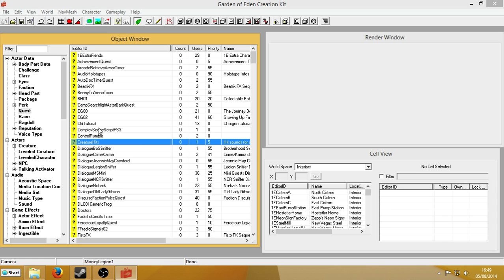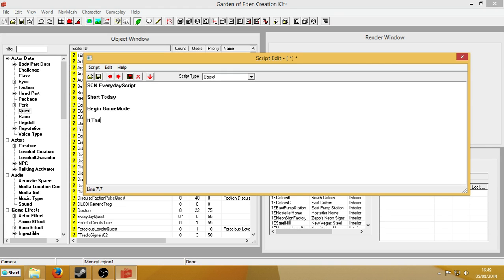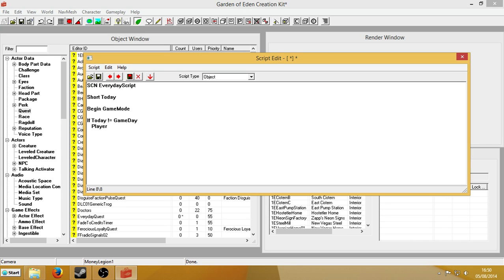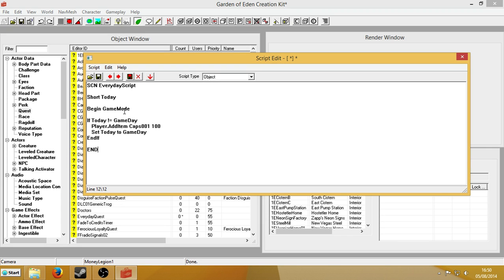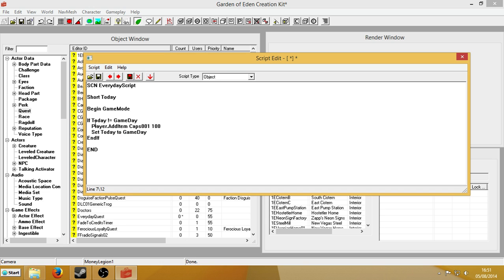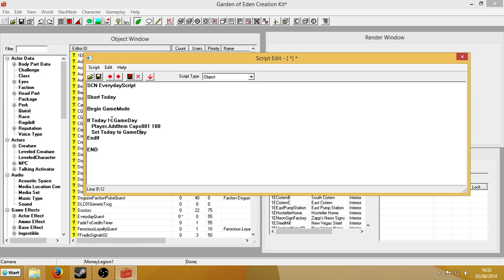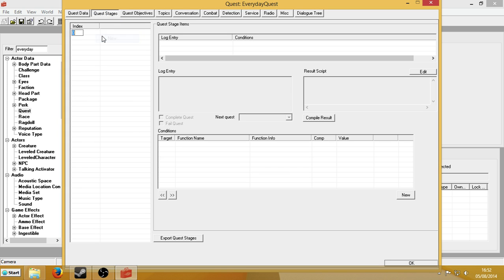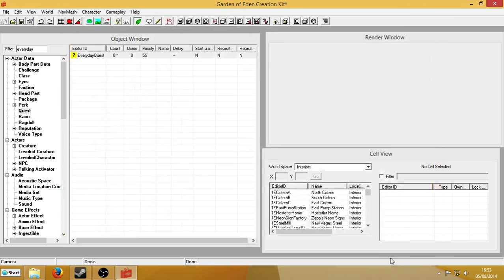GECK Tutorial - Getting someting to happen daily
In this tutorial I demonstrate how to have an event happen once a day